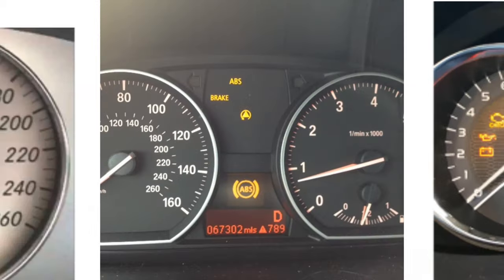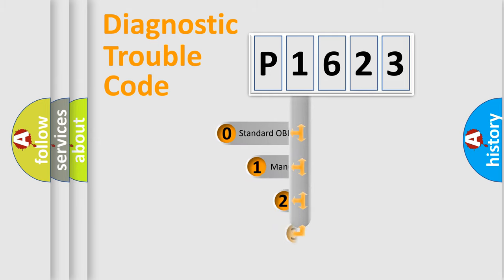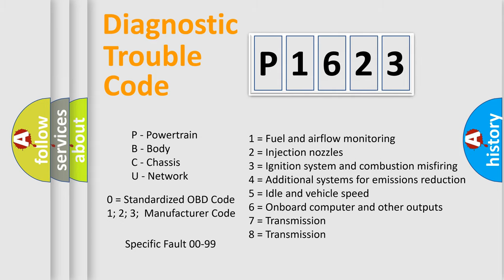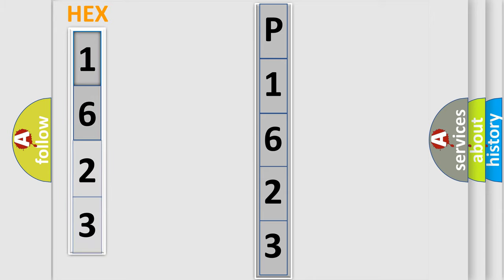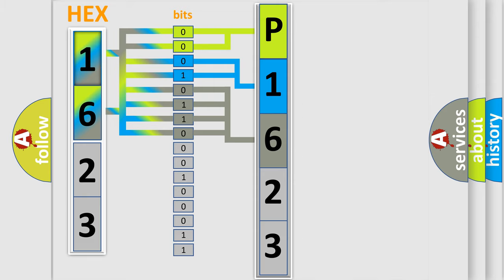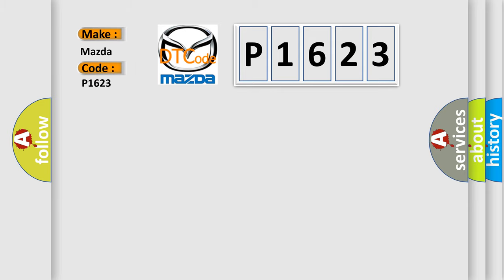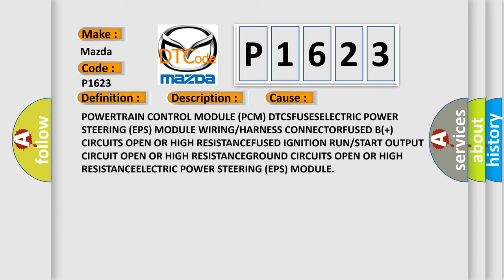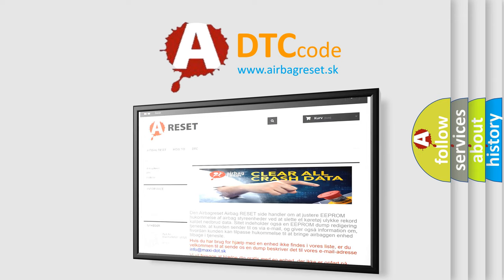DTC Mazda P1623 Short Explanation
Contents:
0:21 Basic DTC analysis according to OBD2 protocol standard.
1:48 Insight into programming
2:58 A diagnostically understandable description of the Diagnostic Trouble Code
3:05 Basic error definition

Make:
Mazda
Code:
P1623
Definition:
Battery Voltage - Circuit Intermittent
Description:
Electric Power Steering (EPS) System is detecting intermittent voltages out of raange.
Cause:
POWERTRAIN CONTROL MODULE (PCM) DTCSFUSESELECTRIC POWER STEERING (EPS) MODULE WIRING or HARNESS CONNECTORFUSED B(+) CIRCUITS OPEN OR HIGH RESISTANCEFUSED IGNITION RUN or START OUTPUT CIRCUIT OPEN OR HIGH RESISTANCEGROUND CIRCUITS OPEN OR HIGH RESISTANCEELECTRIC POWER STEERING (EPS) MODULE